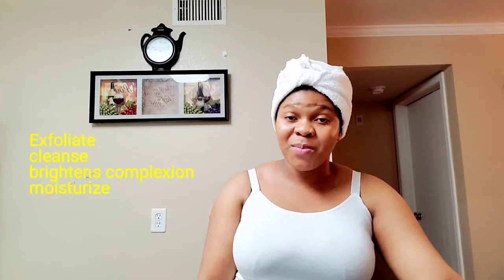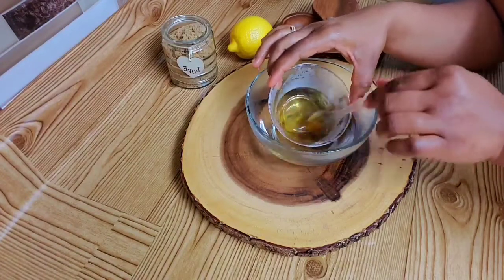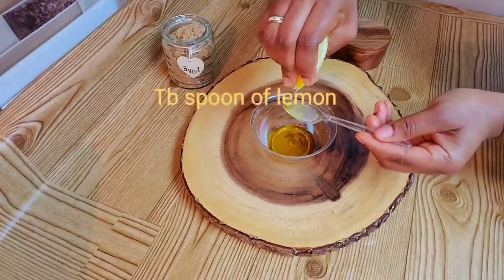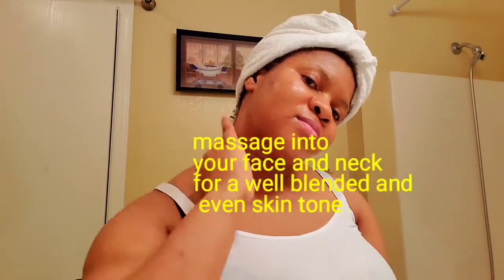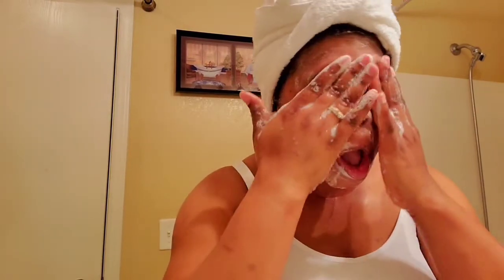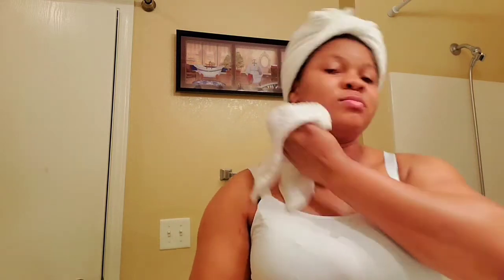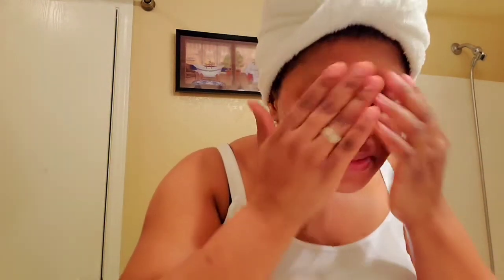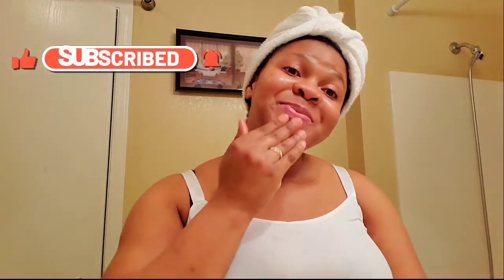100% natural home made facial scrub for brighter skin complexion. Get rid of spots, pimple & acne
I'm sharing myskin care treatment with you where you can do at home with 100%natural home made ingredients.
it brightens up complexion, fades dark spots,  gets rid of pimples and acne. it moisturize the skin. it cleanses the skin
it exfoliate death skin cells
brightens up complexion
glows the skin
ingredients: Brown sugar
                       Lemon
                       Shea butter

DISCLIAMER: All content of this channel is not intended to replace your doctor's recommendations or any professional guidelines and or orders. This channel is not responsible for the activities your body and system may not tolerate and products and items that you may be allergic to, so check with your doctors and specialist for their recommendations before using any ingredients in these videos. Thanks

How to make carrot oil for a brighter skin